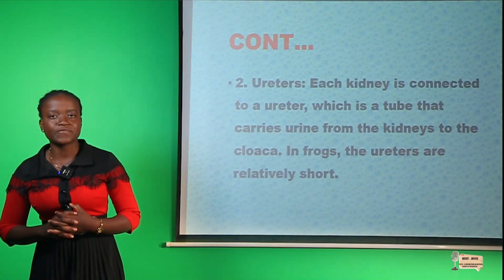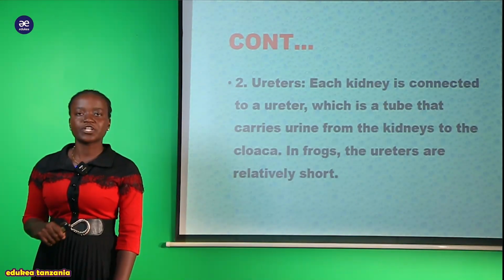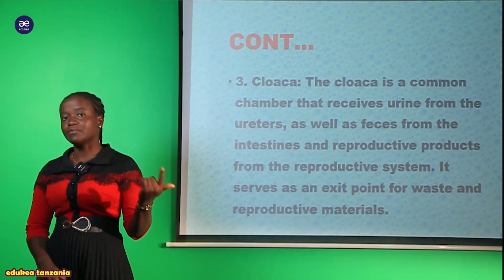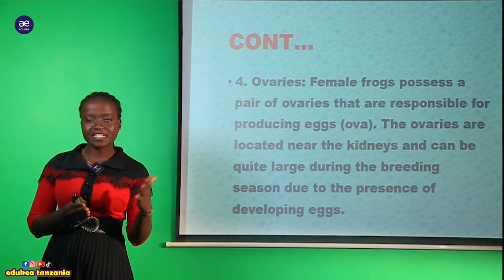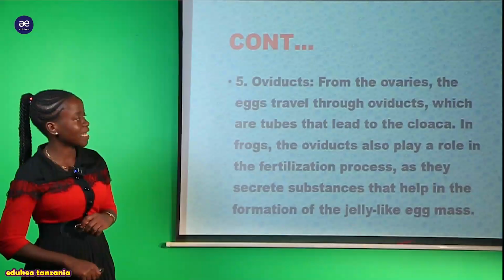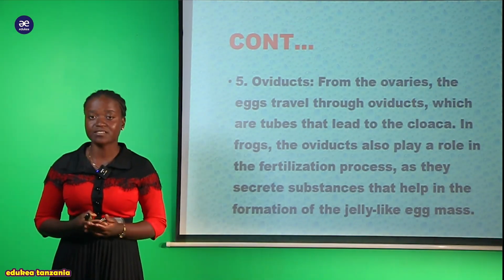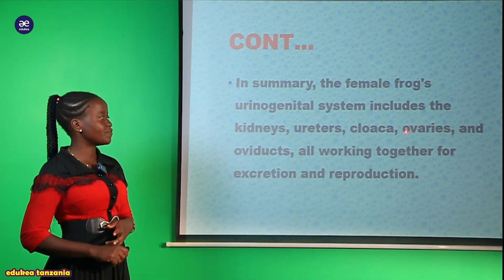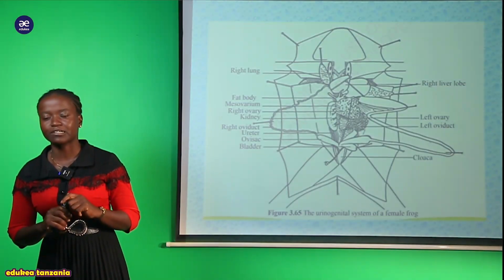BIOLOGY FORM V COMPERATIVE OF NATURAL GROUPS OF ORGANISMS 132 OF 155